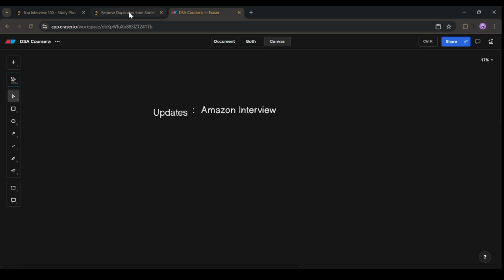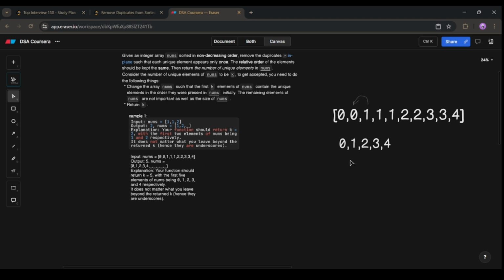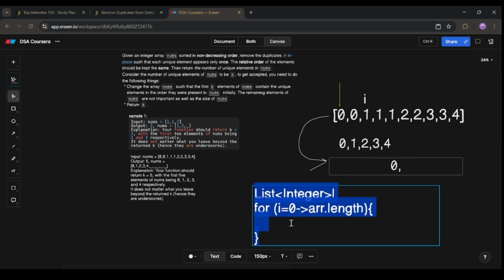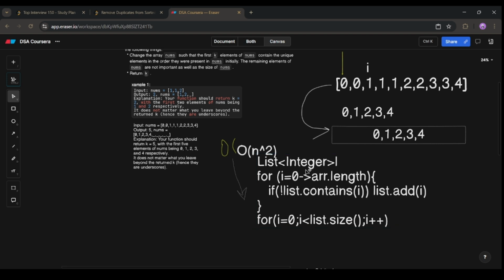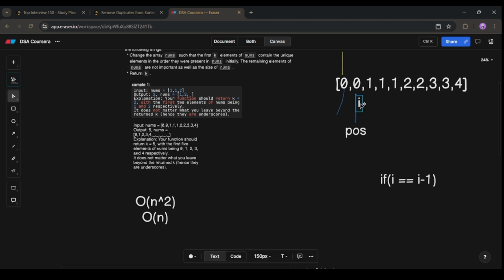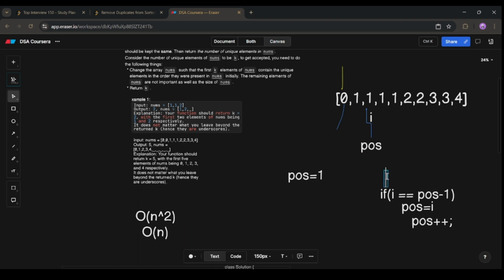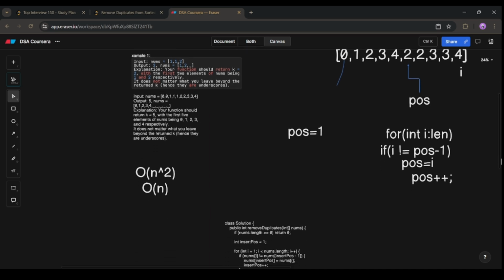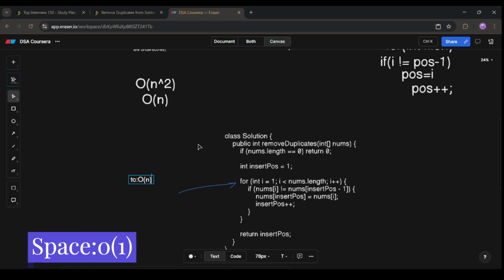Grinding LeetCode: Remove Element | Day 3✅Remove Duplicates from Sorted Array (LeetCode #27)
🎥 LeetCode #27 – Remove Element | Java Solution Explained Step-by-Step
In this video, we dive deep into LeetCode Problem #27 – Remove Element, a fundamental array manipulation problem often seen in coding interviews and online assessments. 💻

You'll learn how to solve it using Java, starting with the brute-force method and then moving on to the optimal in-place two-pointer technique. Each solution is explained with dry runs, edge case handling, and step-by-step logic, so you gain a strong understanding of how to tackle such problems in interviews!

Brute-force solution using element shifting

Optimal two-pointer solution (in-place)

Key interview insights and tips

When to use which approach

💻 Language Used:
Java

📅 LeetCode Grind Series:
Day 3

📊 Difficulty:
Easy